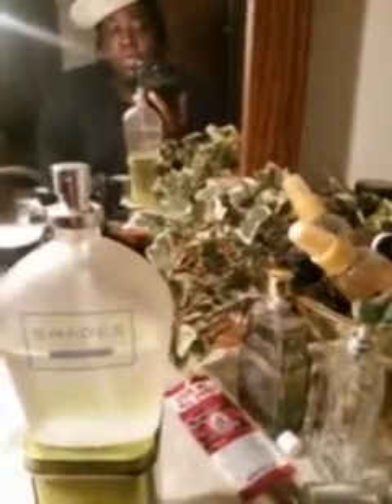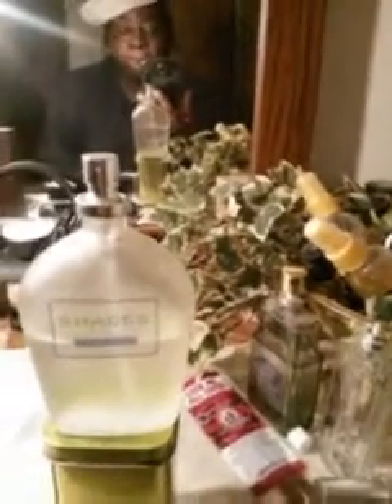Shades of blue cologne review